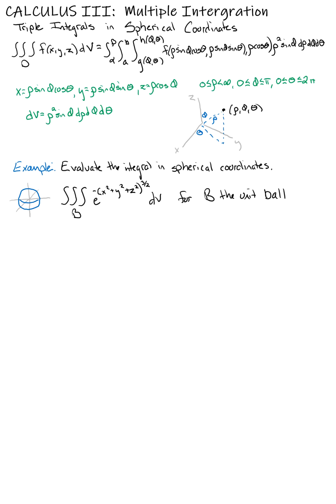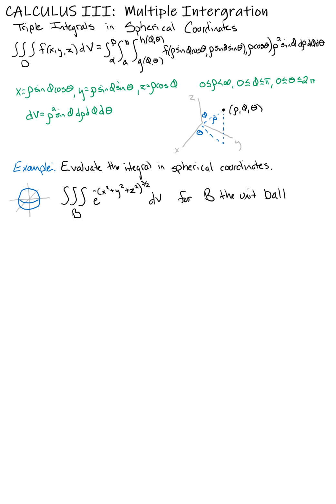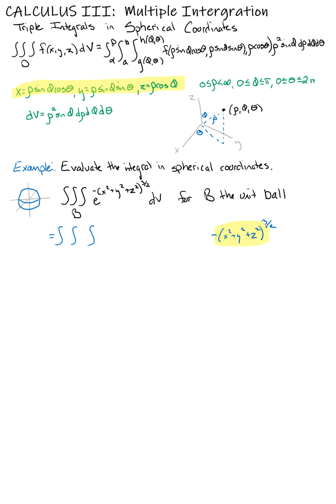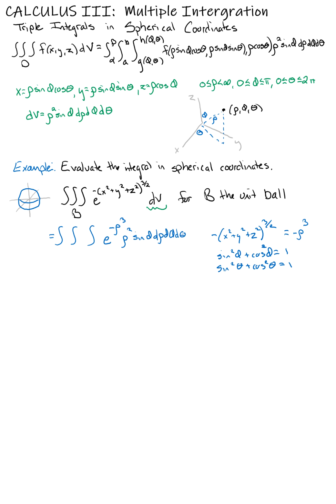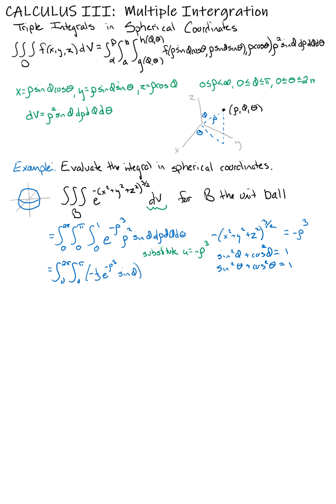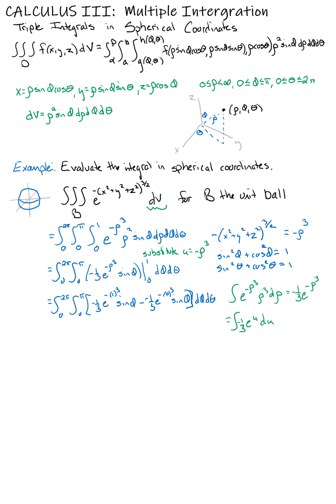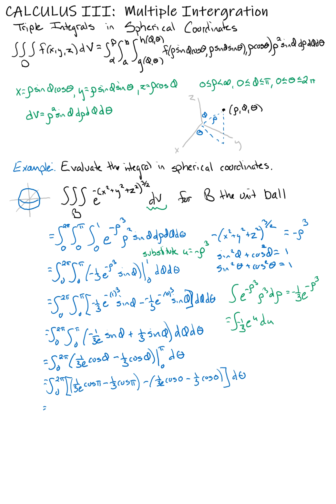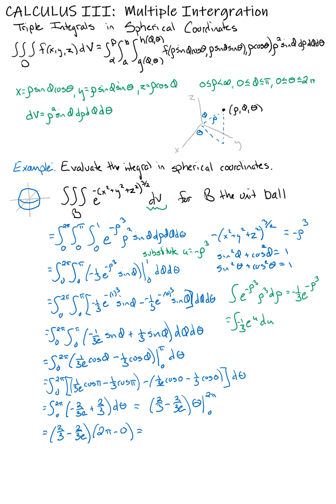Calculus III: Triple Integrals in Spherical Coordinates